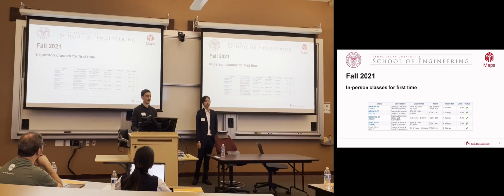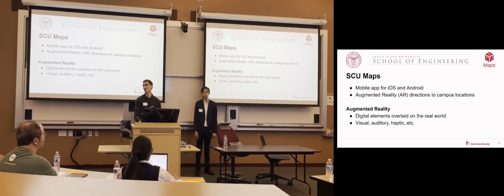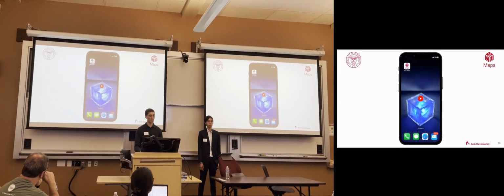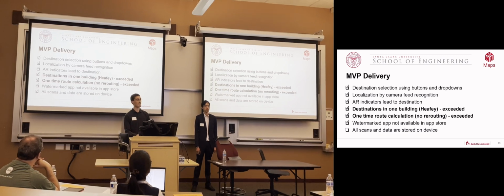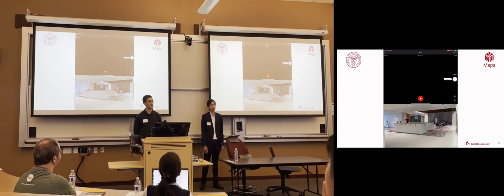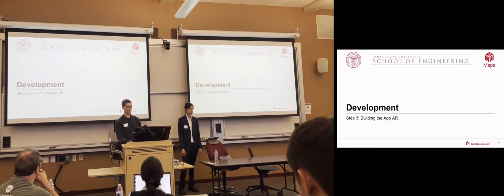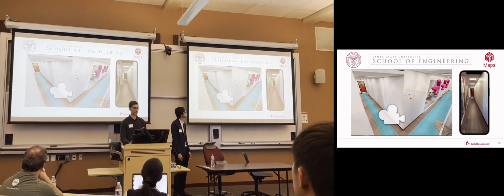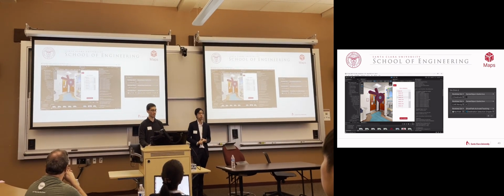Presentation - SCU Maps: Augmented Reality Navigation for the Santa Clara University Campus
Nicolas Lopatin's Santa Clara University Senior Design Conference presentation (May 9, 2024), recorded by an audience member.

The "SCU Maps: Augmented Reality Navigation for the SCU Campus" project provides an Augmented Reality solution for the Santa Clara University community to quickly and efficiently navigate to select indoor and outdoor campus locations. An iOS/Android app locates the user using the device camera, allows for destination selection, and provides turn-by-turn directions using AR elements overlaid on the user's surroundings.

This project is the capstone engineering project of Nicolas Lopatin and Bryan Alexander.